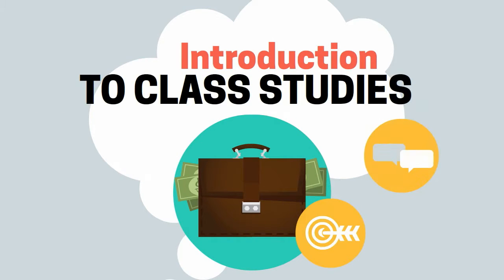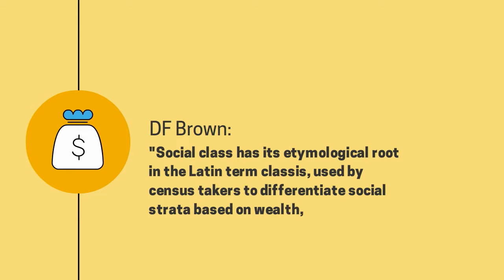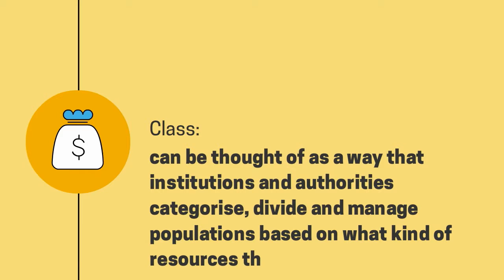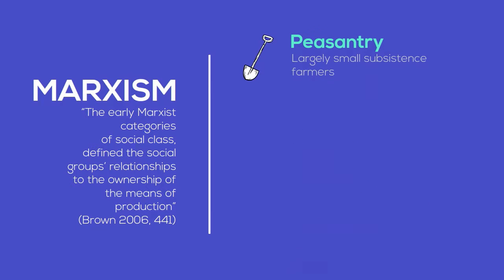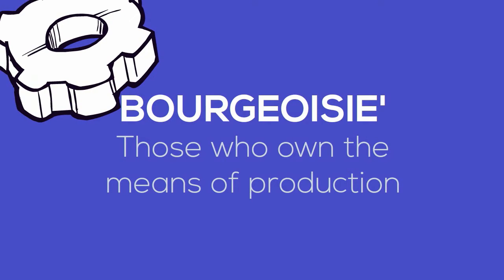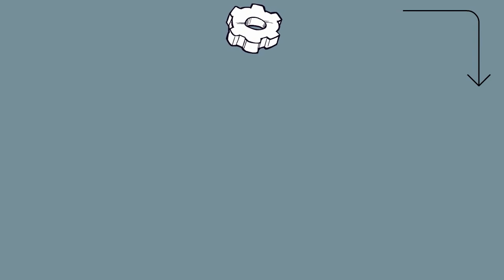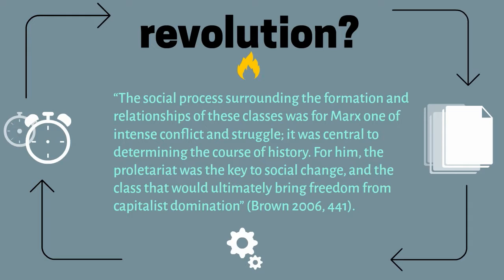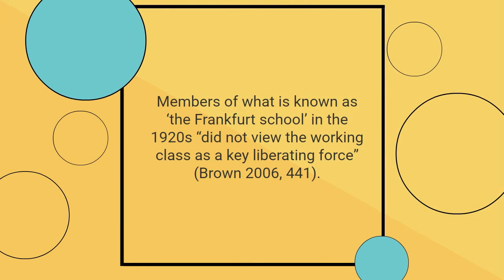Introduction to Class Studies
With a focus on Marx and Weber.